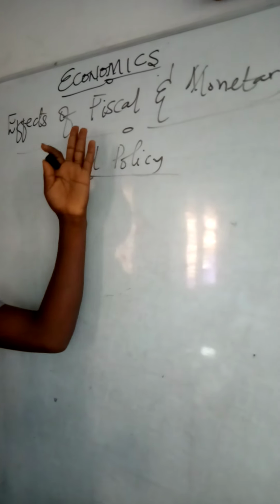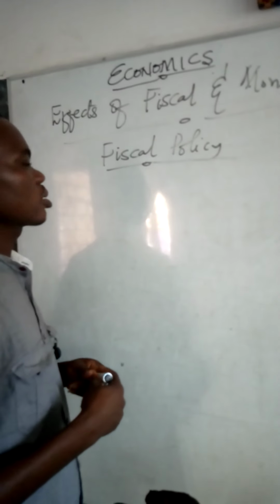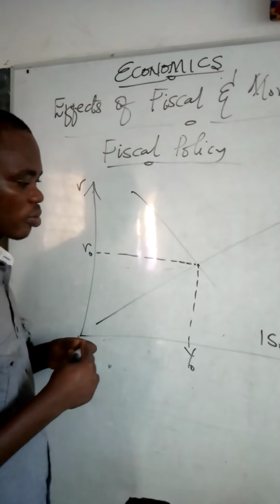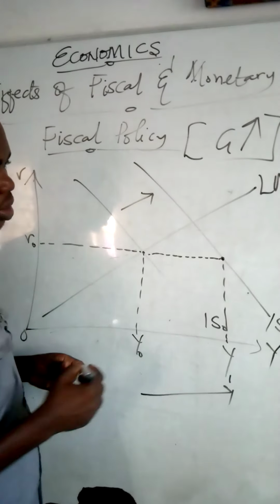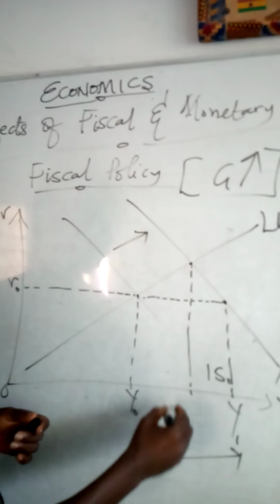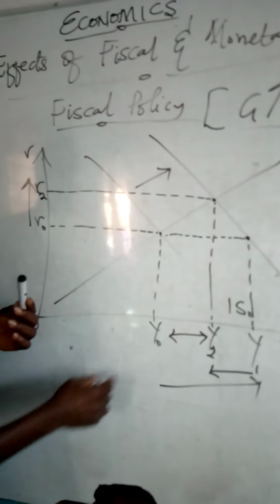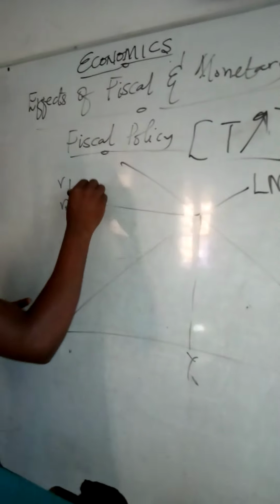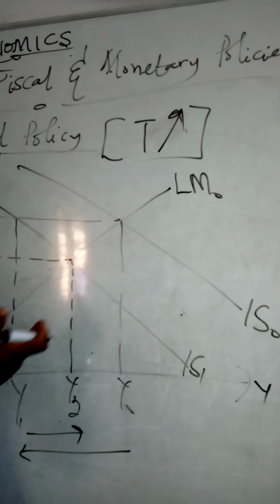Fiscal Policy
Effects on shift of the components in the IS Curve